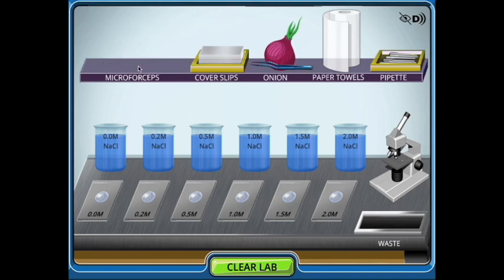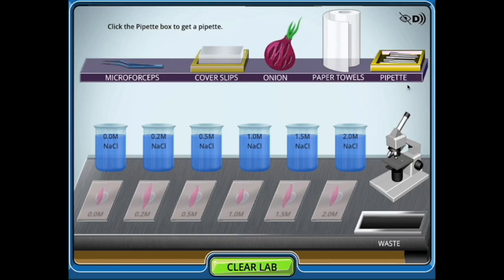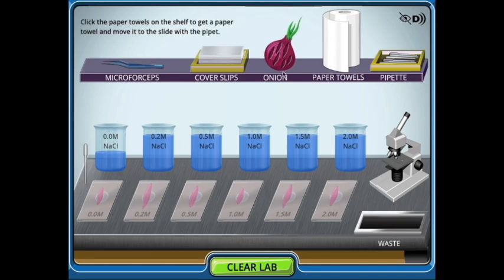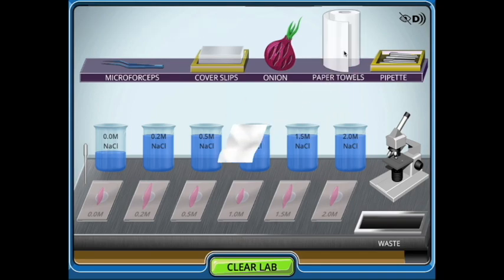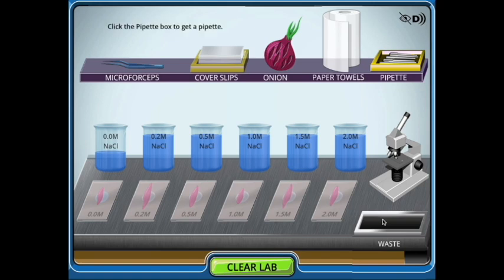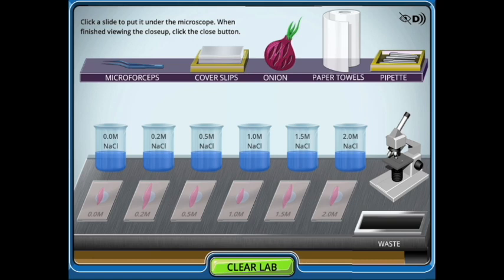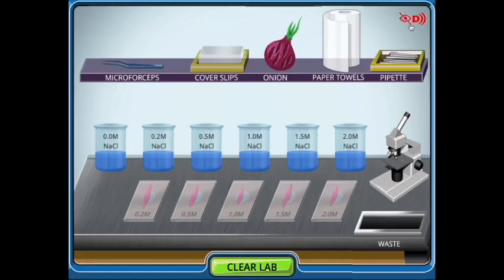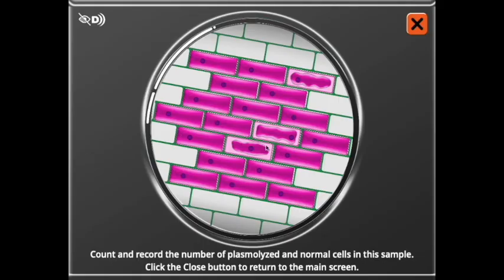Diffusion Water Walkthrough